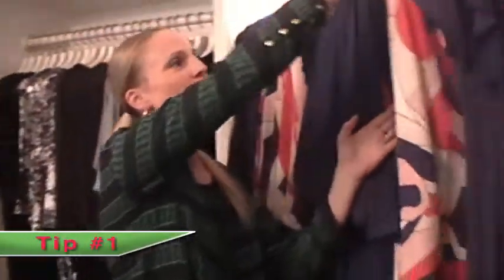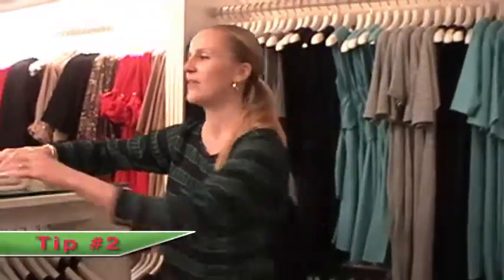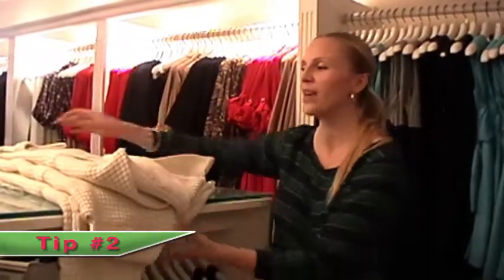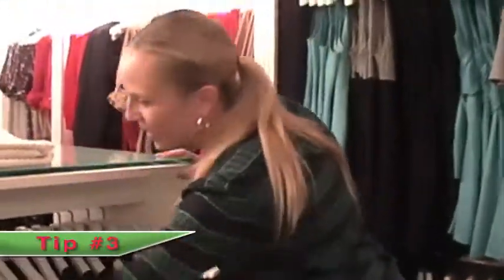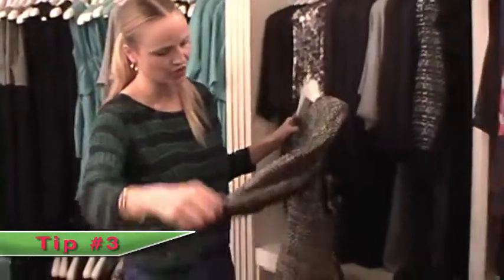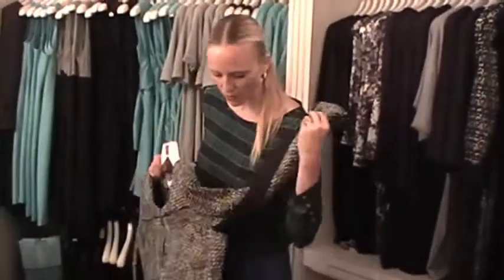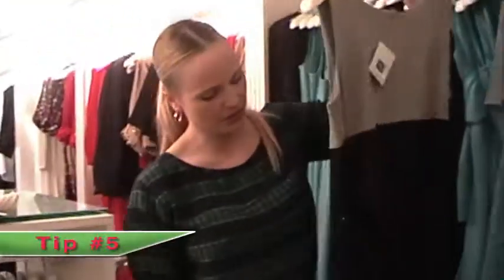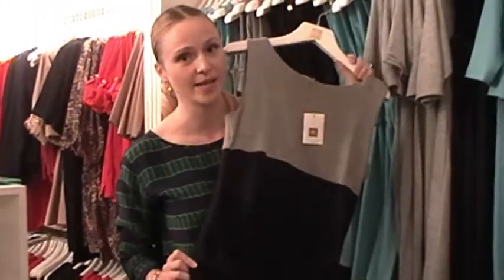Maternity Clothing Tips from Rosie Pope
The entrepreneur mom offers solid advice for fashion-challenged moms-to-be.